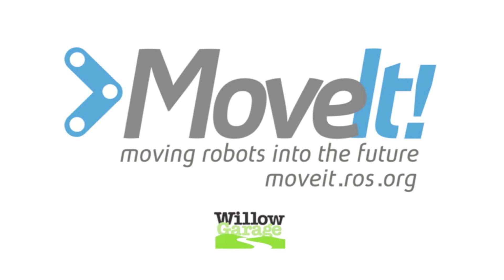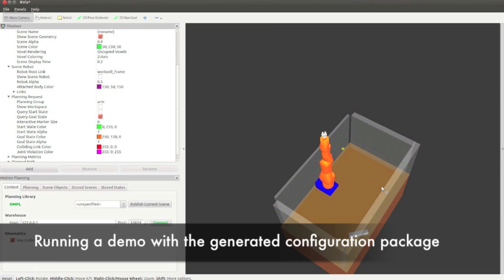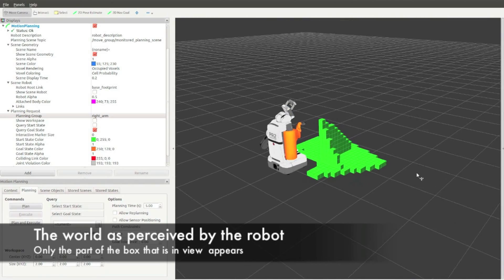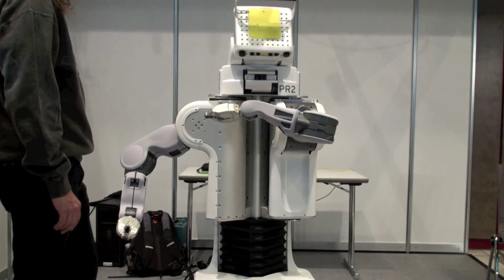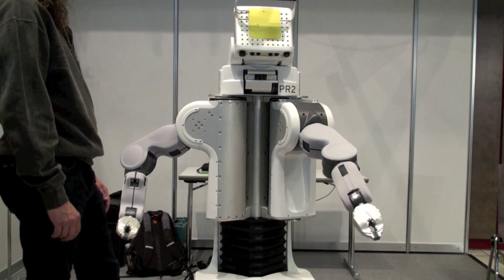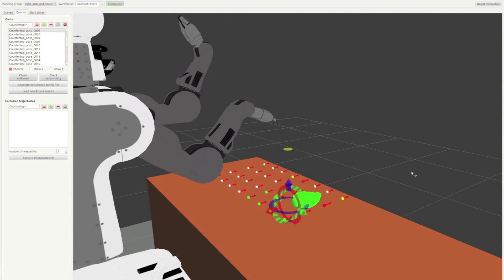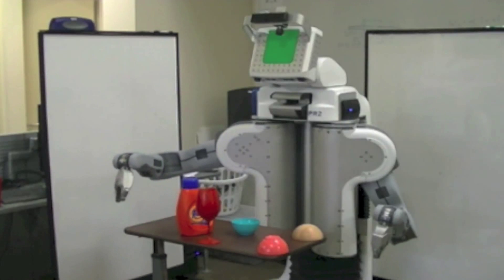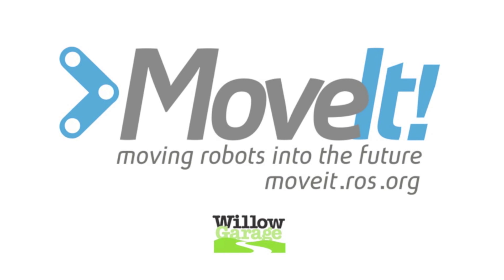Announcing MoveIt!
Willow Garage is proud to announce the initial release of MoveIt! : new software that integrates the state of the art in motion planning, kinematics, collision checking and environment representation with navigation, perception, manipulation and control for new applications in mobile manipulation and more...